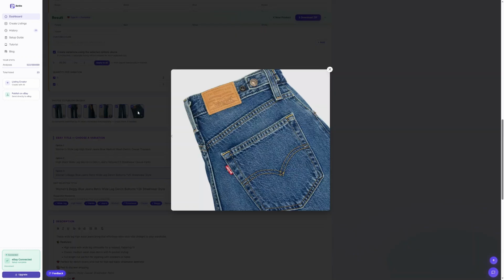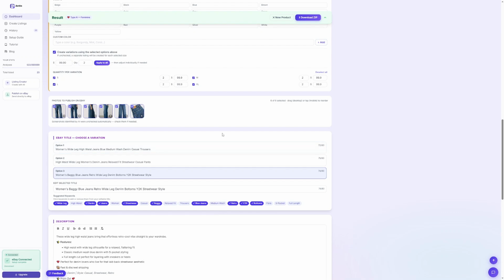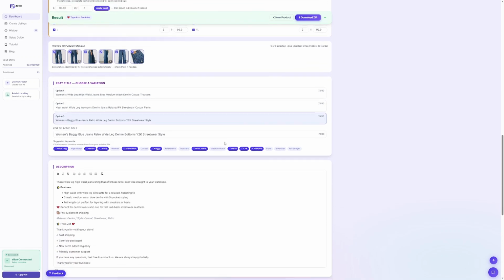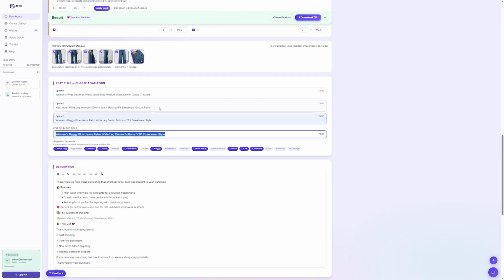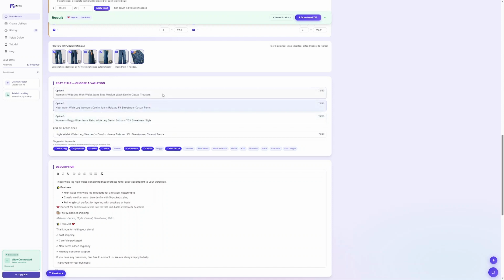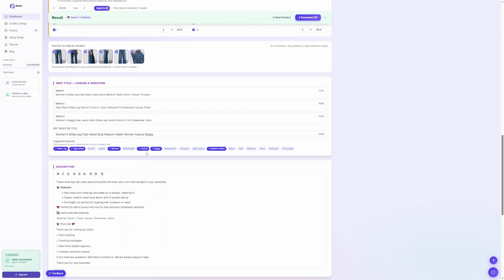How to Add Keywords to Your eBay Listing Title | Zetlis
Learn how to add keywords to your eBay listing title using Zetlis.

In this quick tutorial, you’ll see how Zetlis turns product photos into three editable eBay title options. Choose any title, edit it, and add or remove suggested keywords with one click while the title updates in real time.

The live character counter helps you stay within eBay’s 80-character title limit. You remain in control of every word and can review your listing before publishing it directly to eBay.

Zetlis is built for everyday eBay sellers who want to create listings faster—without spreadsheets, complicated setup, or giving up control.

In this video, you’ll learn how to:

• Compare three eBay title options
• Select and edit any title
• Add or remove keywords with one click
• See the title update in real time
• Track eBay’s 80-character title limit